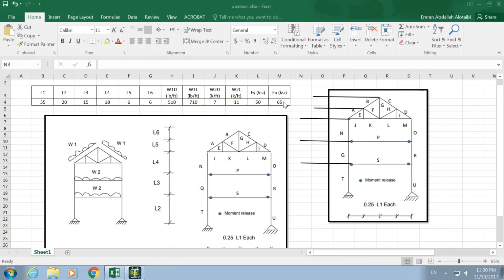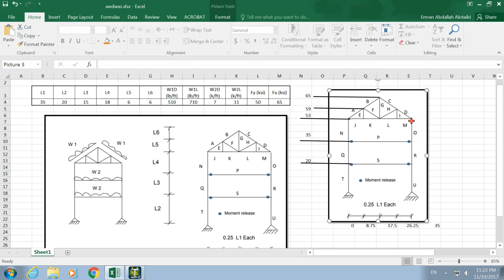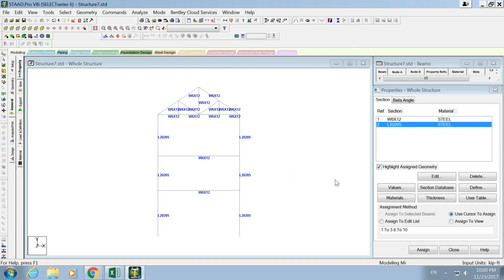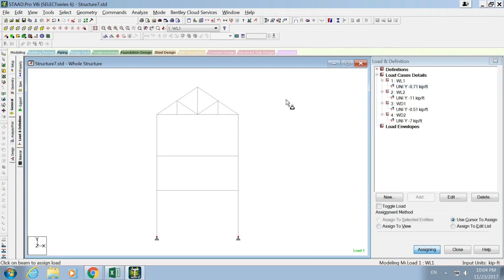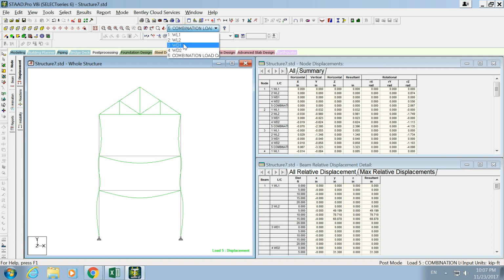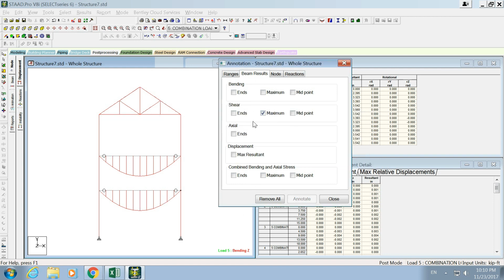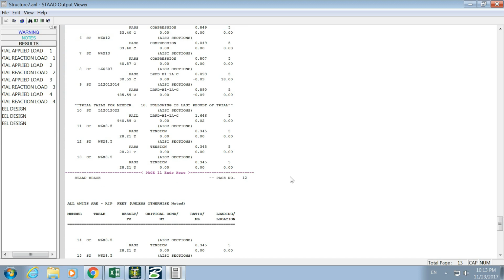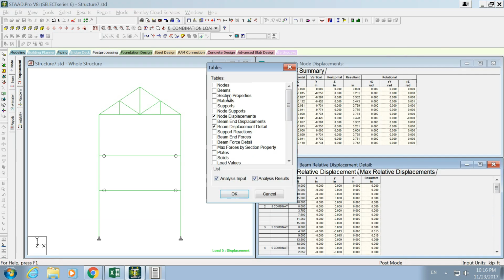STAAD Steel Frame Design